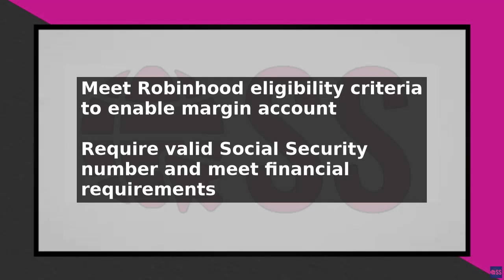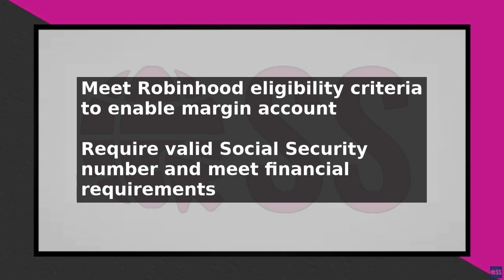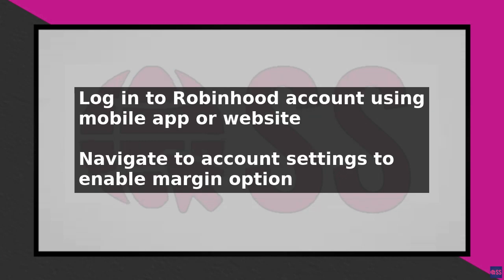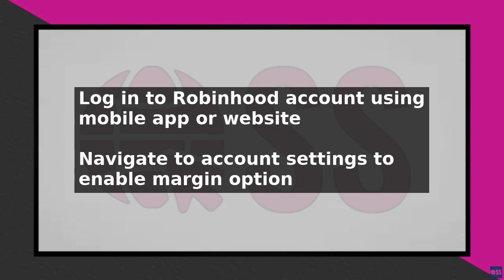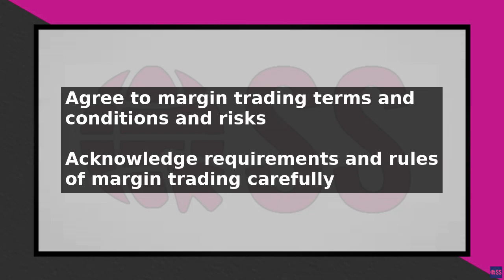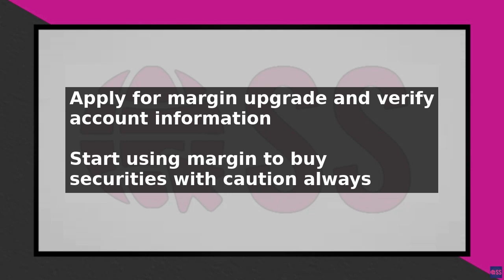How To Enable Margin On Robinhood (2025)